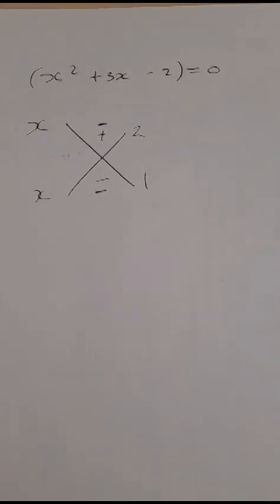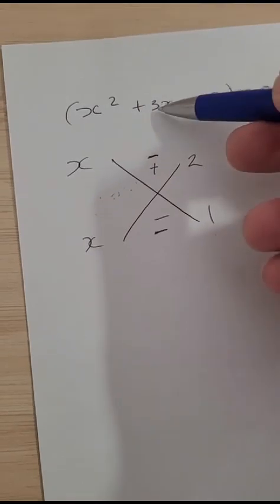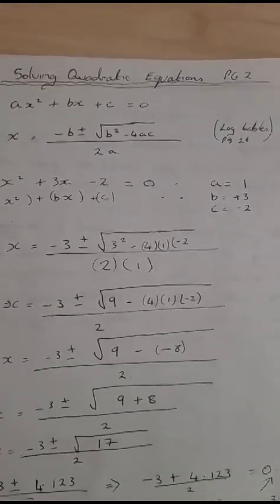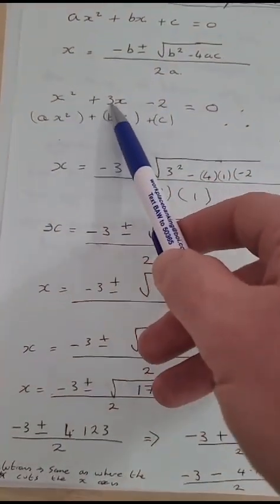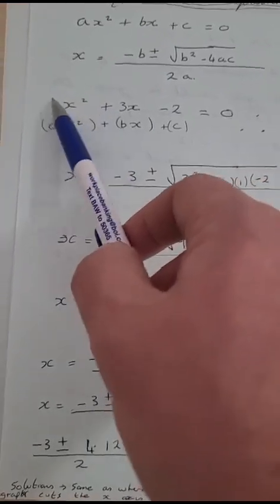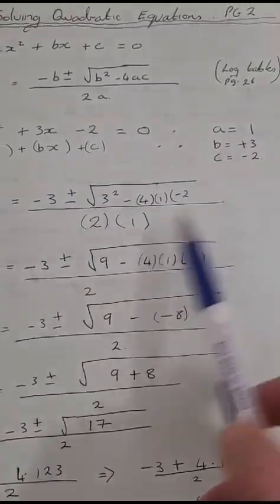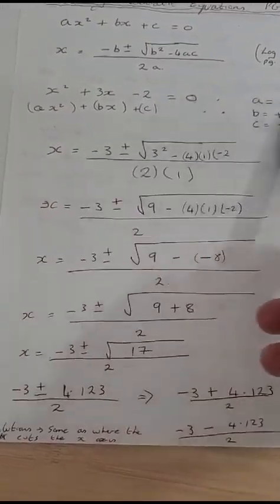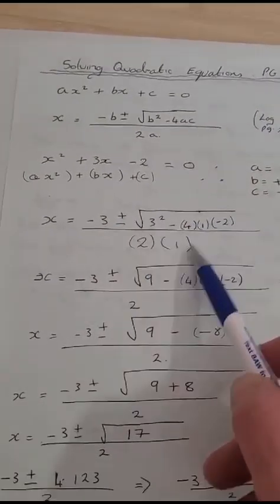How to solve Quadratic Equations using the - b formula